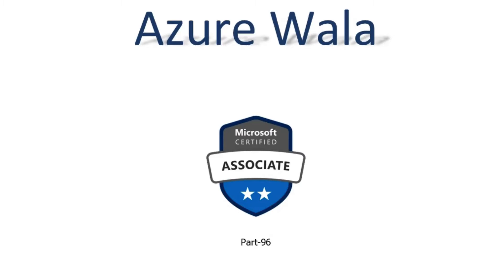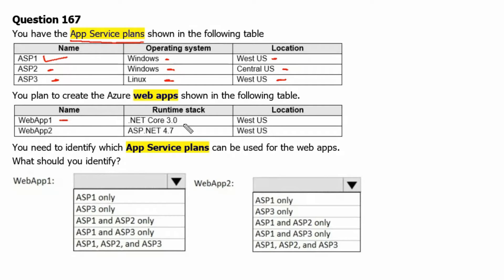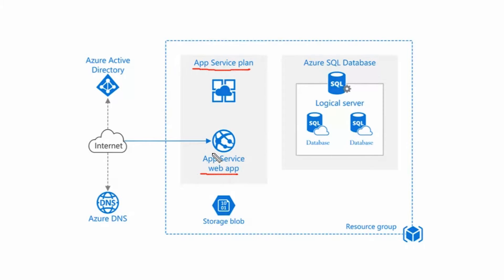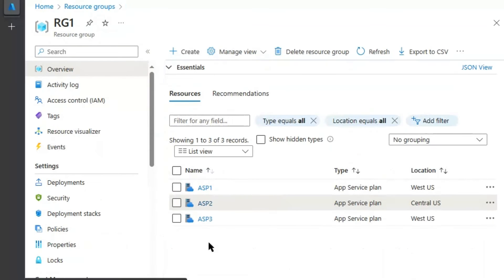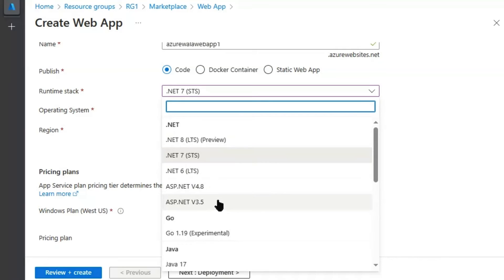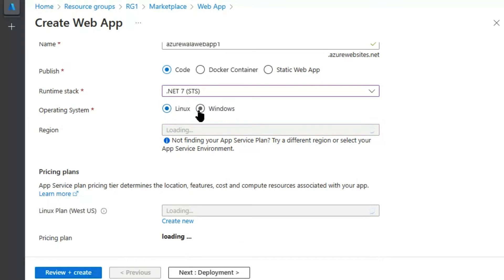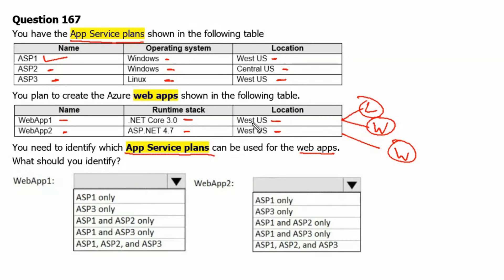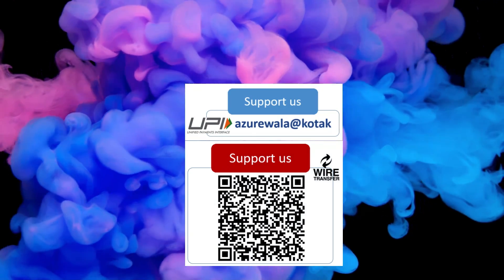96. MS Azure Administrator Associate AZ 104 - App service plan, App service, web app, OS, Location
- App service plan
- app service
- web app
- Operating system
- Location
- Azure application service
- web applications
- REST APIs
- mobile back ends
- compute resources